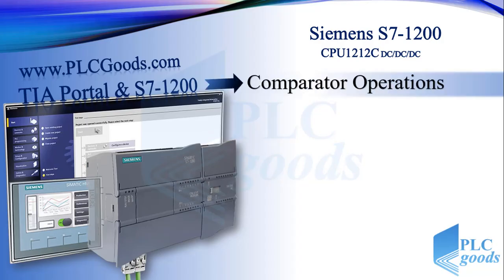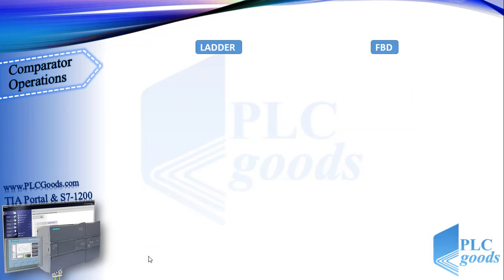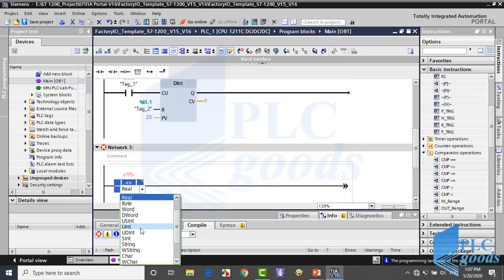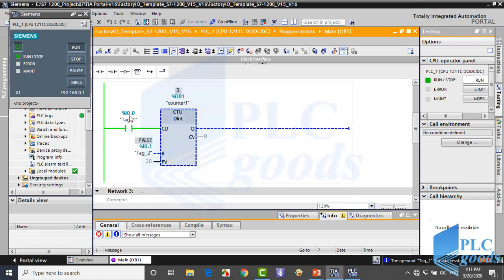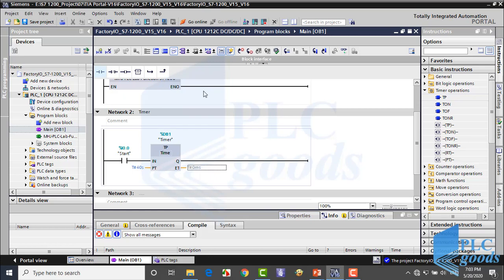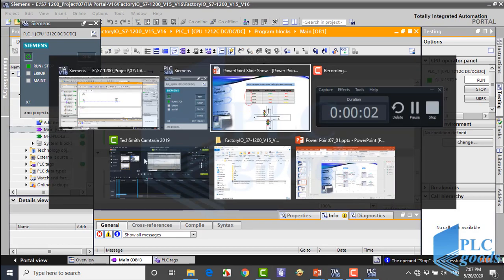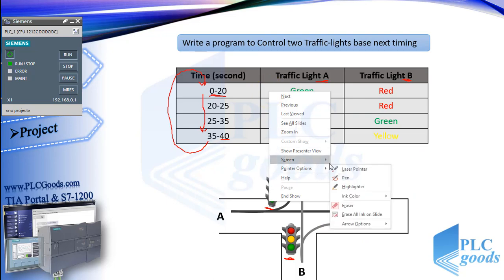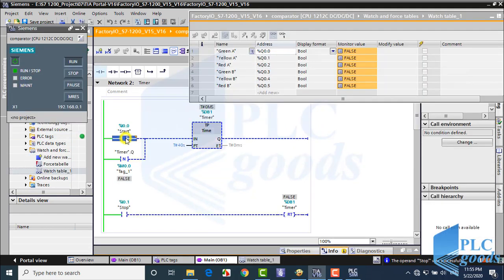COMPAIR instruction in SIMATIC | COMPAIR programming in TIA PORTAL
💚In this video, we explore COMPAIR instruction in SIMATIC – COMPAIR programming in TIA PORTAL, learning how PLC comparator instructions work in Siemens TIA Portal. We cover Equal, Not-Equal, Greater, Less, Greater-or-Equal, Less-or-Equal, IN-Range, and Out-Range instructions. After testing these comparators with a counter, we apply them in a practical Factory IO traffic light control project, demonstrating how to manage timed signals, operate traffic lights, and design program logic using outputs instead of conditions.
✅ Chapters
0:00 – Introduction to Comparator Instructions
0:40 – Equal & Not-Equal Comparator Functions
1:20 – Understanding Greater, Less, GE, and LE Operators
2:10 – IN-Range & Out-Range Comparators Explained
2:55 – Testing Comparator Instructions with a Counter
3:40 – Choosing the Right Data Type: Integer vs Double Integer
4:20 – Traffic Light Project Introduction & Setup Overview
4:55 – Start Pushbutton Logic & Pulse Timer Configuration
5:45 – Implementing Stop & Reset Timer Logic
6:25 – Programming A-Green Light Using Comparator Logic
7:10 – Conditions vs Output-Based Logic in Automation
7:55 – Writing the Output-Driven Traffic Light Program
8:35 – Defining PLC Input, Output, and Tag Assignments
9:10 – Writing Comparator Conditions for Red-B Light
9:55 – Testing the Logic in TIA Portal Simulator
10:40 – Running the Traffic Light on PLC & Factory IO
11:20 – Fine-Tuning Timing & Transition Behavior
12:05 – Practical Use Cases for Comparator Instructions
13:00 – Troubleshooting Common Comparator Issues
14:00 – Summary of Key Concepts (IN/OUT Range, GE/LE, EQ/NEQ)
15:10 – Final Simulation Run & Validation
16:10 – Conclusion & Next Lesson Preview (Math Functions)

1️⃣ 🤖 Programming S7-1200 PLC with Siemens TIA Portal & Factory IO
4️⃣ 🔄 Complete Delta PLC Programming Course with ISPSoft & Factory IO
6️⃣ 🚀 Excellent PLC Projects for Engineering Students – Part 1
7️⃣ 🎯 Excellent PLC Projects for Engineering Students – Part 2